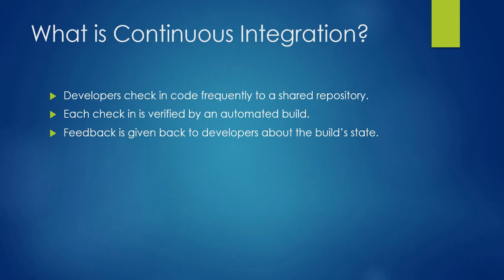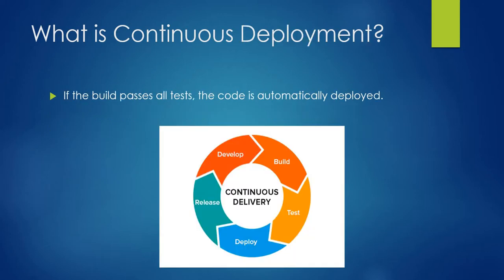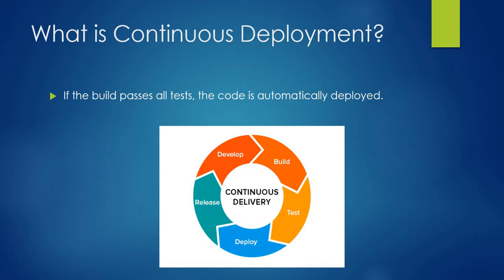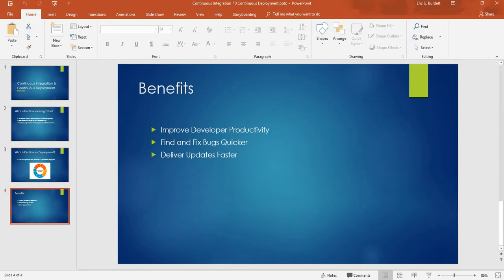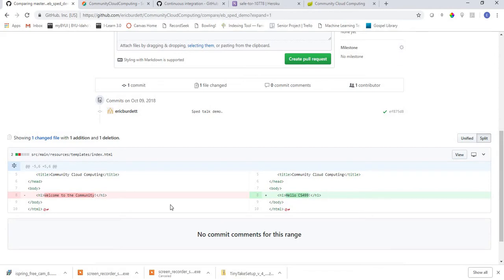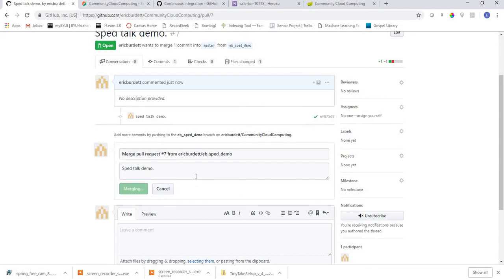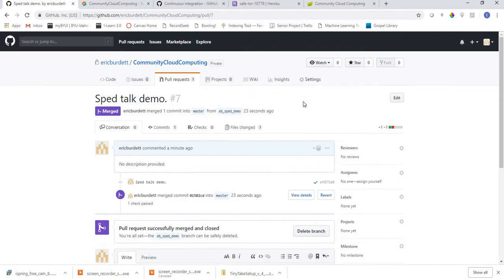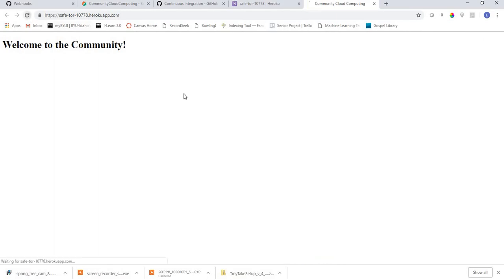CS499 SPED Talk - Continuous Integration & Deployment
This video goes over the basics of Continuous Integration and Continuous Deployment and how to implement them in a simple Heroku Web Application.